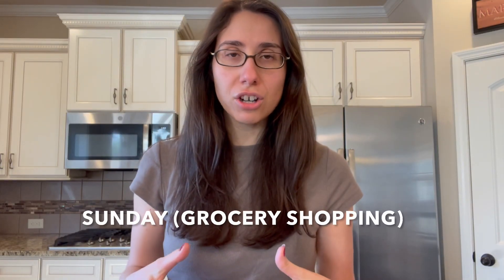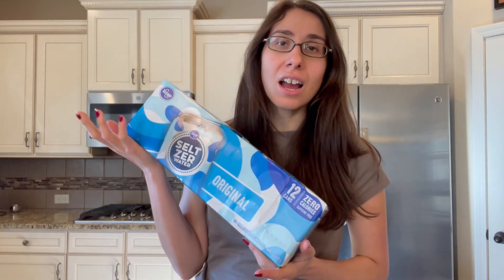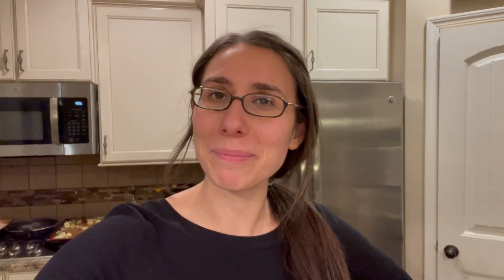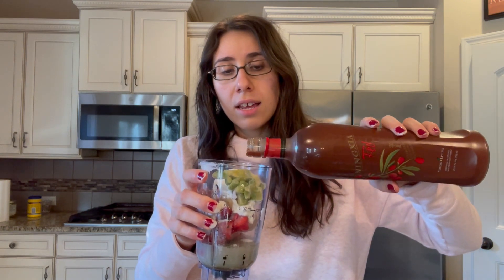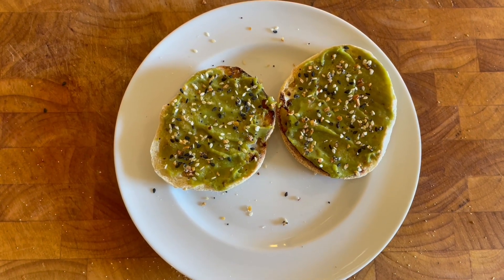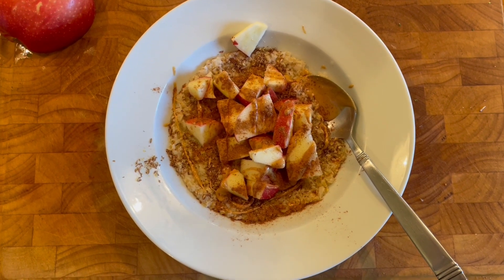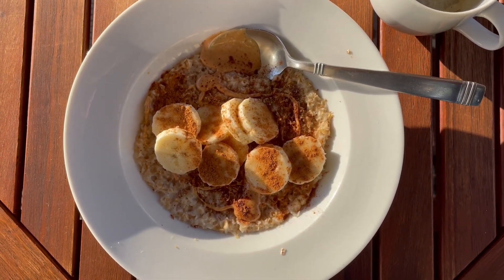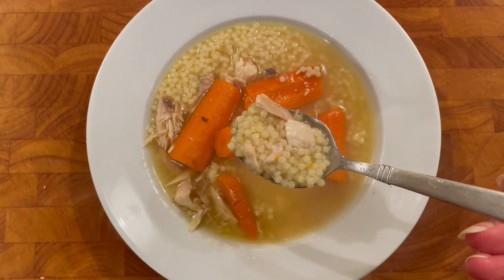WHAT I EAT IN A WEEK: Stretching the dollar & prioritizing healthy foods (Money Saving Tips)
Remember, the time is NOW to Get Well, Be Well, & Stay Well!

SUPPLEMENTS + MY FAVORITE ESSENTIAL OILS ARE CURRENTLY ON BLACK FRIDAY SALE (UP TO 50% OFF) 11/14/23 - 11/18/23 + USE MY COUPON CODE “SHAREYL” FOR AN ADDITIONAL 10% OFF WHEN YOU SPEND 100PV OR MORE - LET ME KNOW IF YOU HAVE ANY QUESTIONS.

My Cookbook: Eating To Nourish The Body & Soul

Xx Marissa